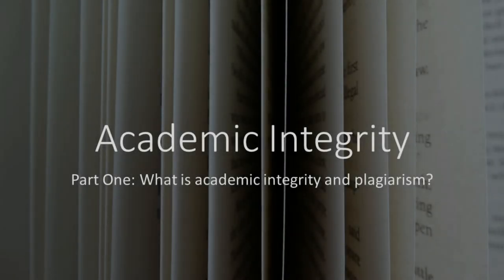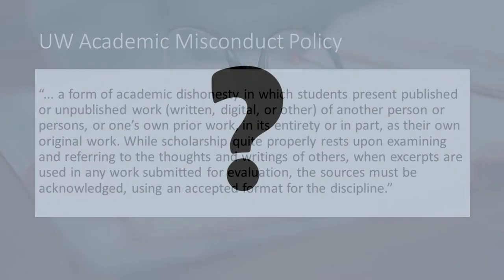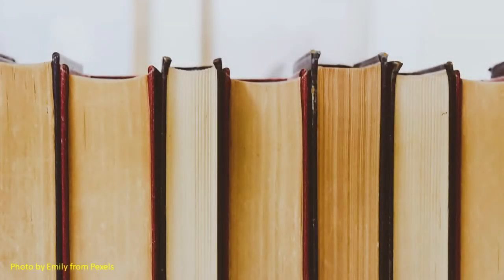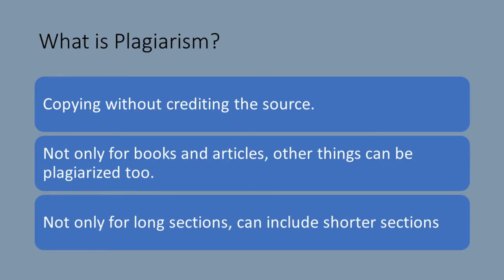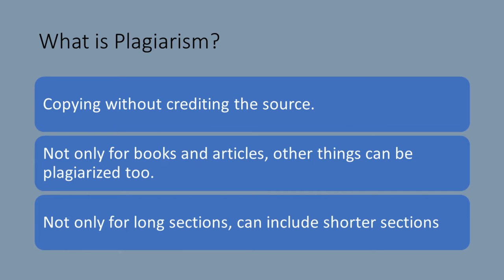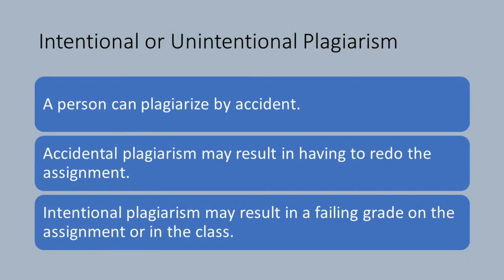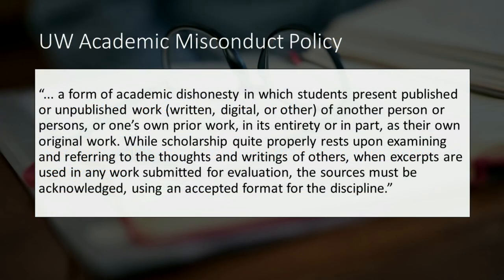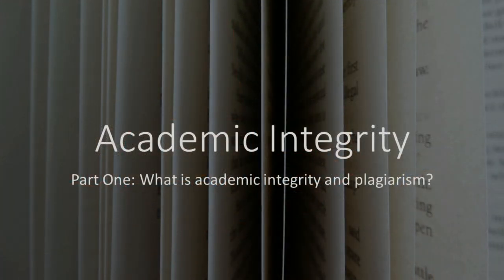Academic Integrity pt. 1: What is Academic Integrity and Plagiarism?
This four video series will help you understand what your professors mean by academic integrity and plagiarism, and help you to use other people's ideas in your research papers and assignments.

In this first part, we'll look at the University of Winnipeg's policies around academic integrity and misconduct, with a focus on plagiarism specifically,  and learn why these are important to students.